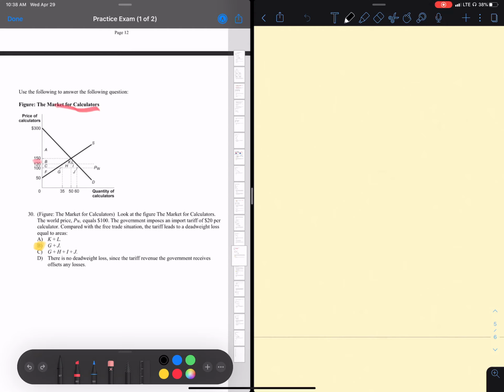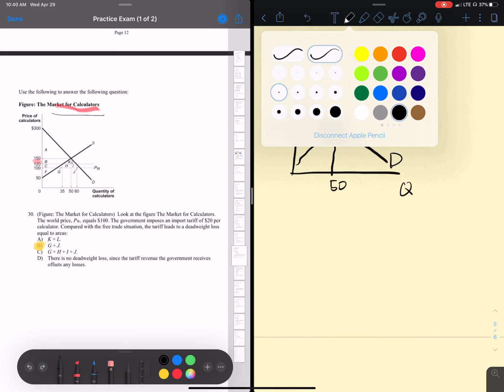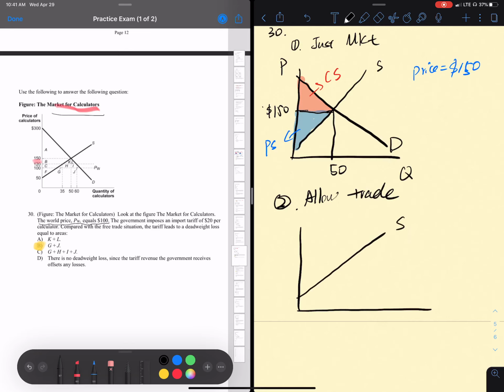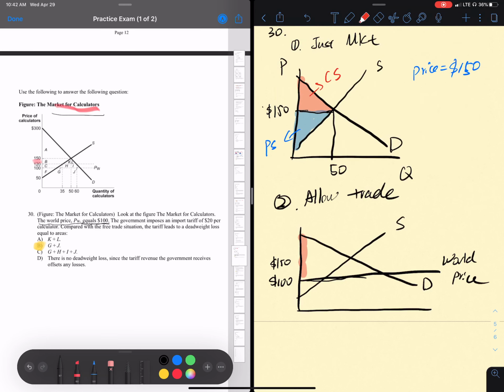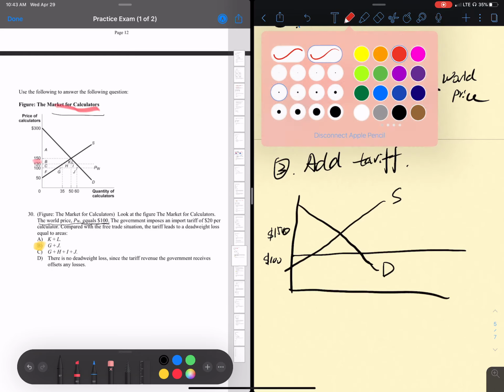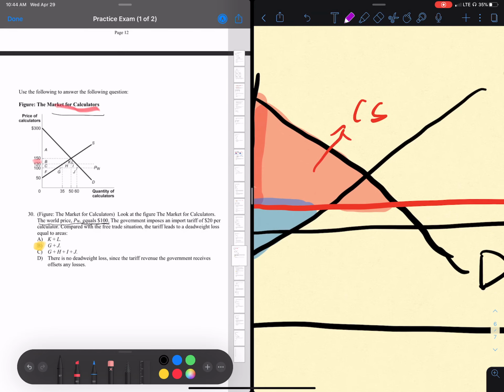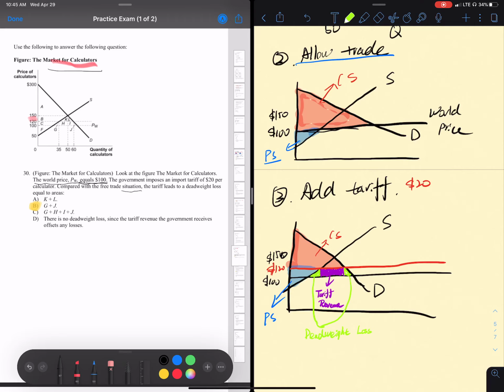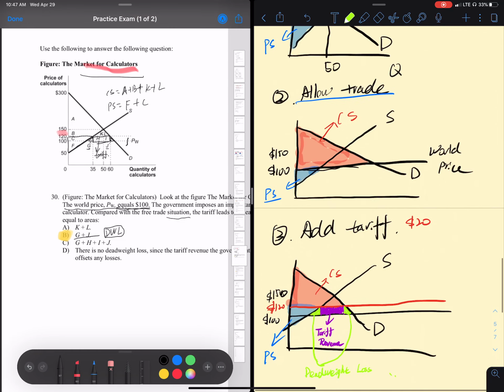Final Practice Exam-Q30